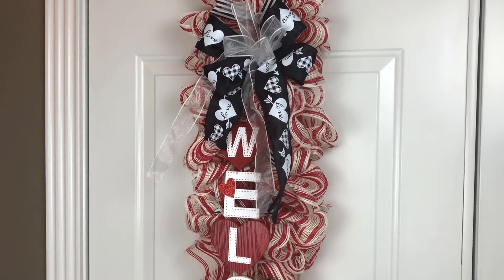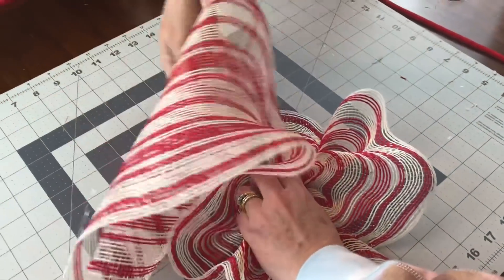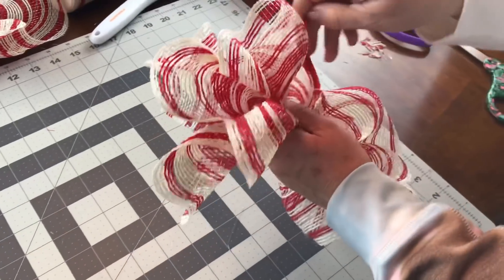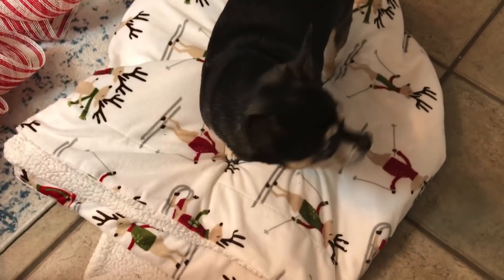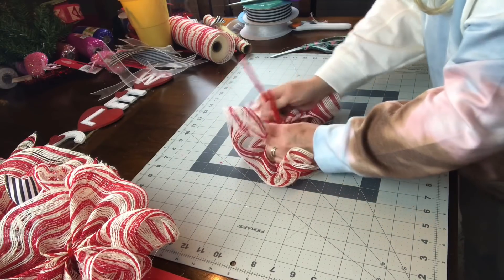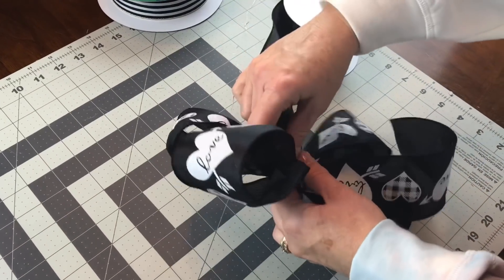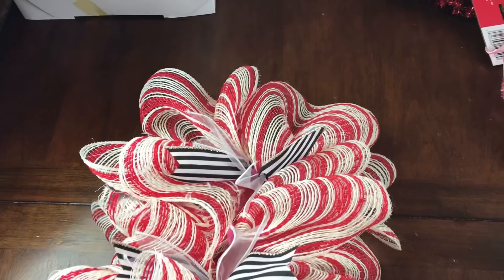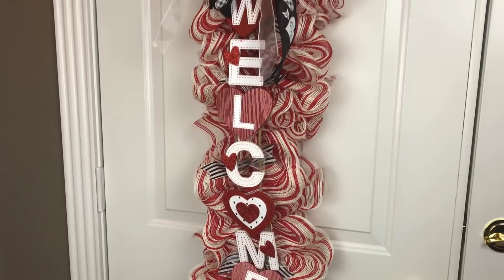YARDSTICK VALENTINE’S DAY DOOR SWAG/CENTERPIECE/GARLAND DIY ❤️RUFFLES MESH WREATH HIGH END DECOR❤️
Hi Guys, In this video we are going to make a ruffle Valentine's Day Yardstick Door Swag.  You can also use it as a centerpiece or a garland.
Materials Needed
1 yardstick
2 rolls 10 inch mesh
ribbon with wire
Welcome sign
pipe cleaners

I cut my mesh at 33 inches.  I did 14 ruffles on this yardstick door swag.

This is the link to the second Valentine's Day Yardstick Door Swag I made this year.  All 3 DIYS are different.

I am on Facebook, Instagram and Tiktok at Keeping it Simple Crafts.